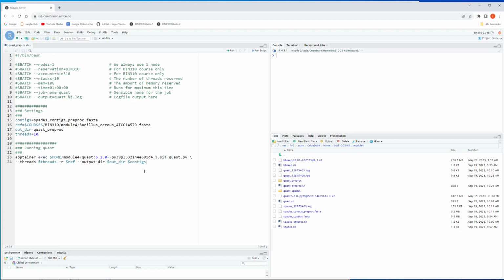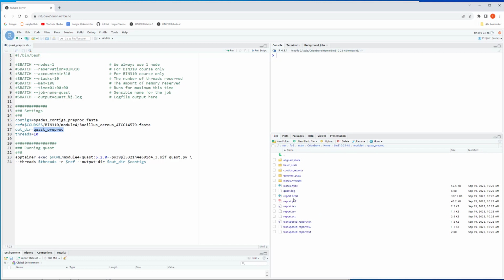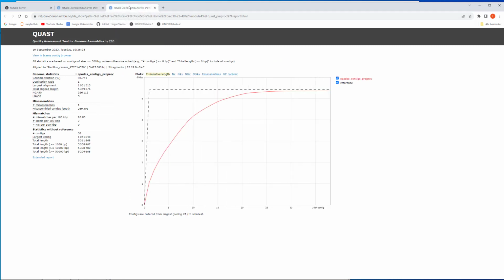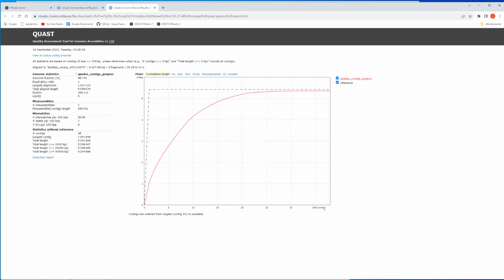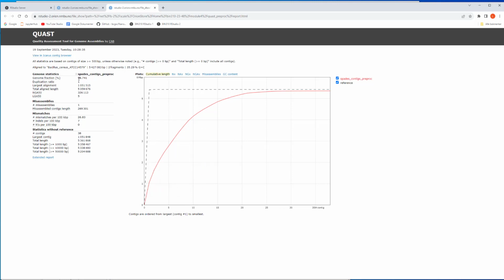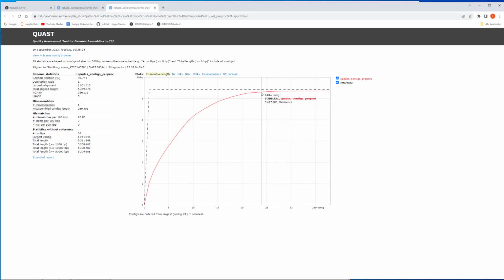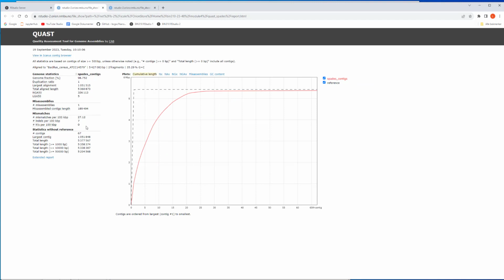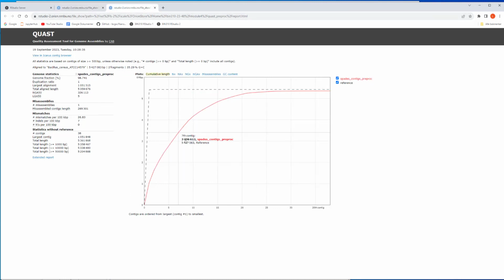Module4_ex_quast_preproc